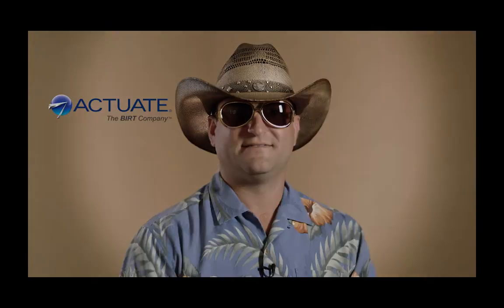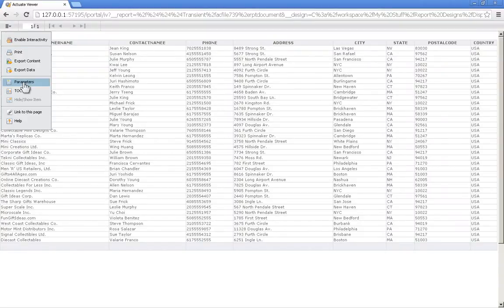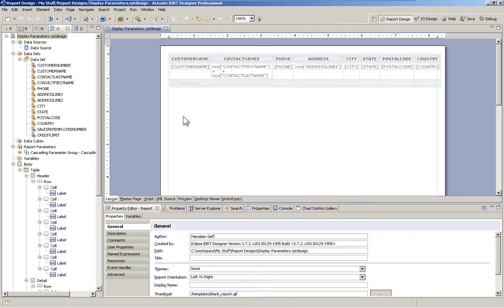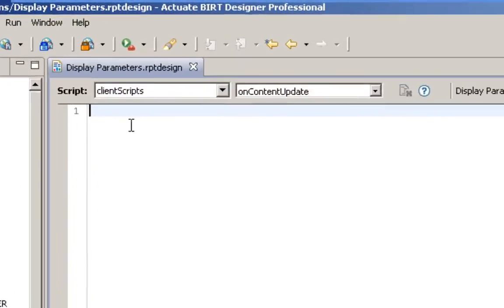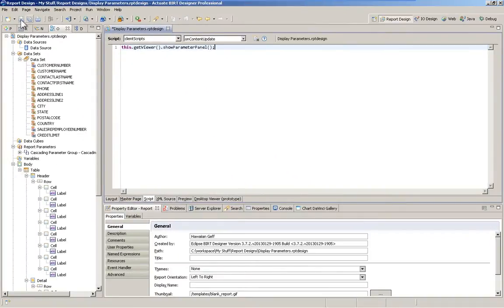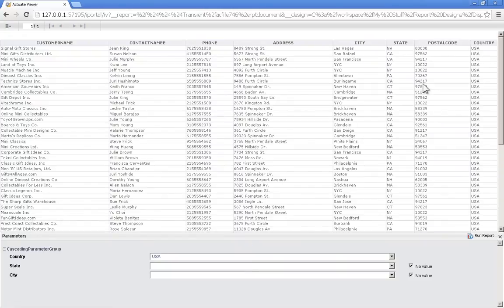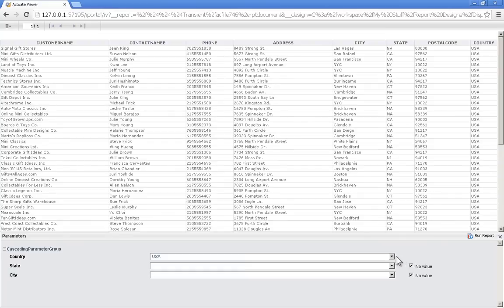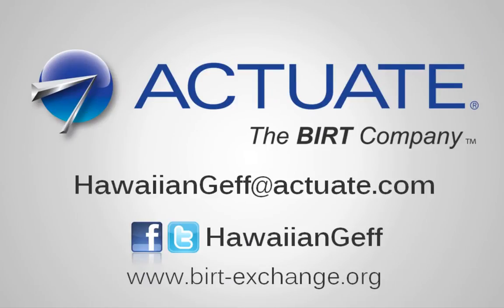Display Parameters when viewing a BIRT report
This video shows the BIRT developer the javascript required to display the report parameters on the bottom of the report allowing for easy rerunning of the report with new parameters